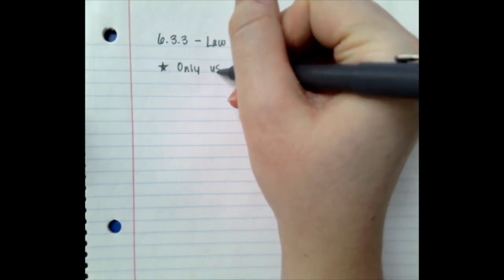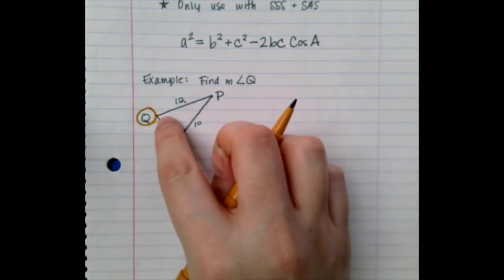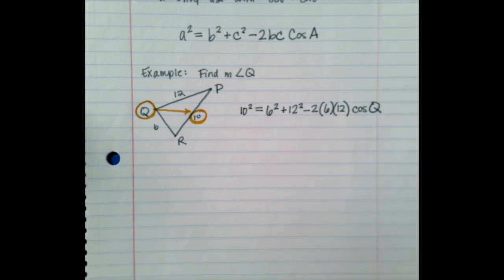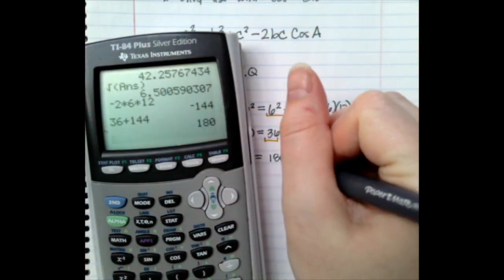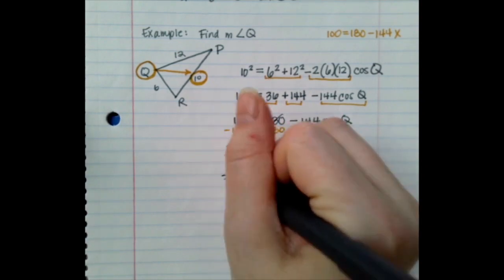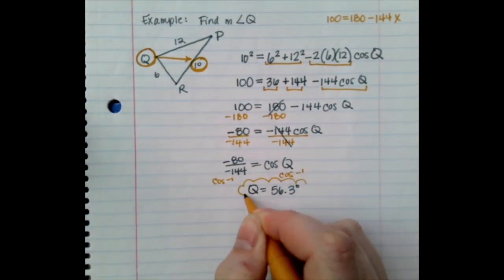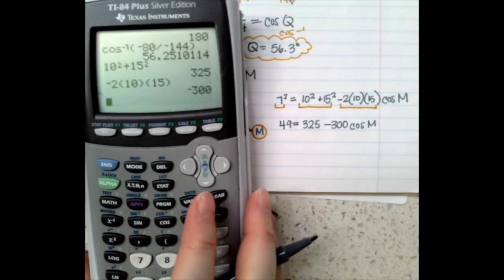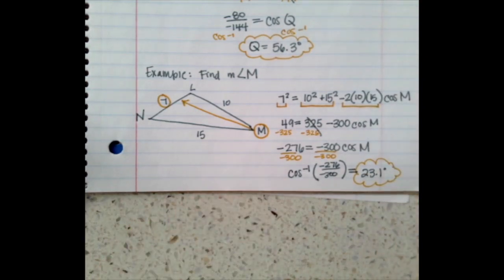6.3.3 Law of Cosines Part 2